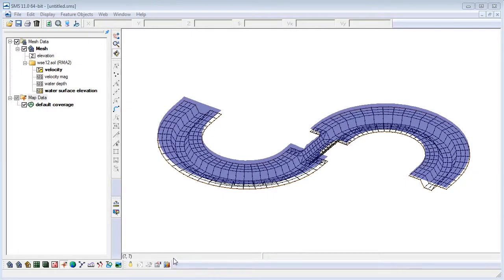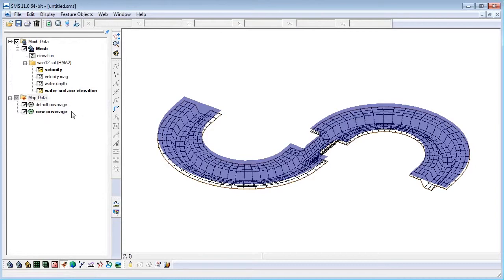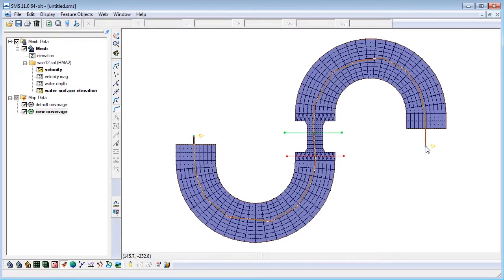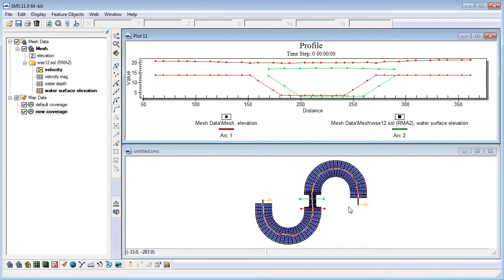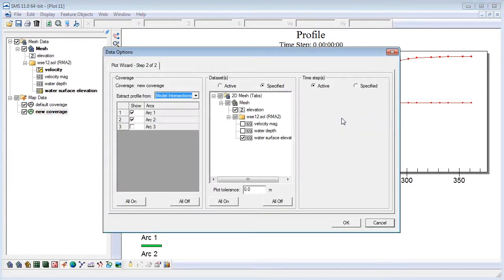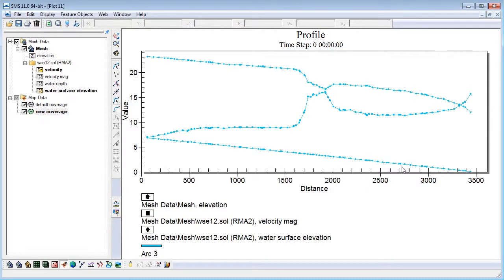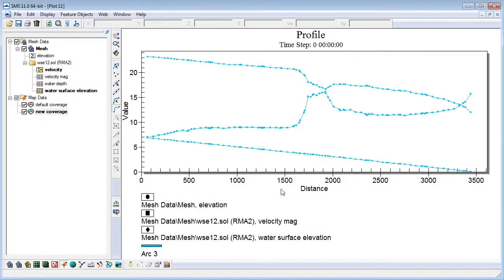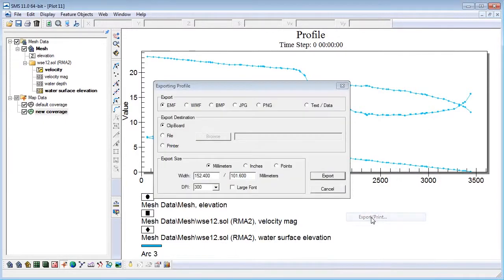SMS: Creating Profile Plots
How to use the observation tools to create profile plots in SMS.
(General)